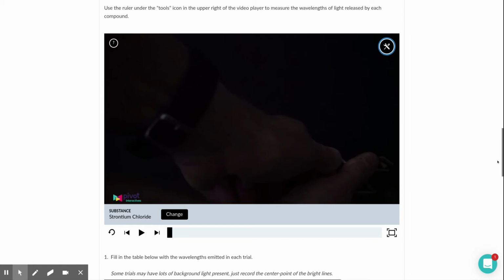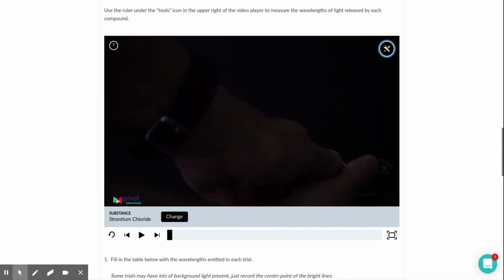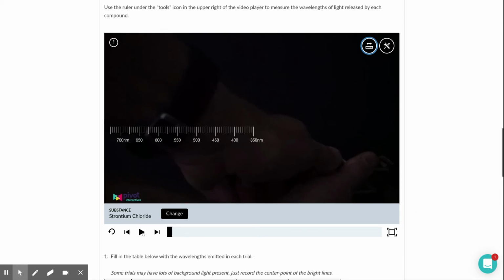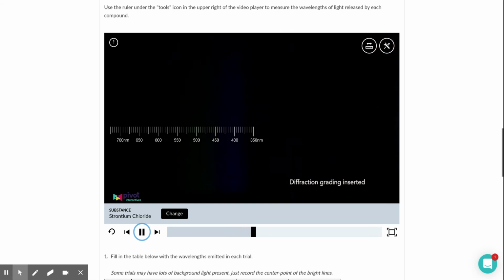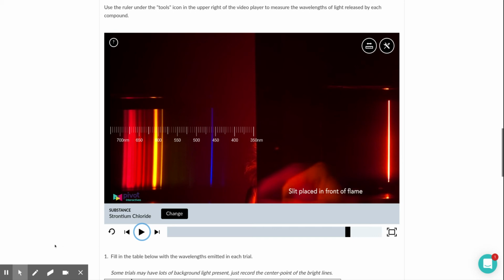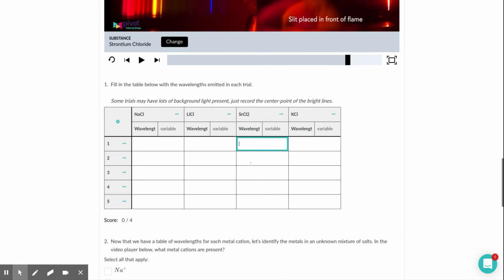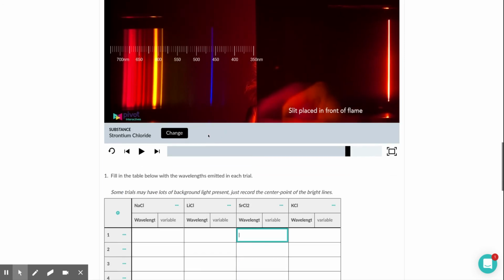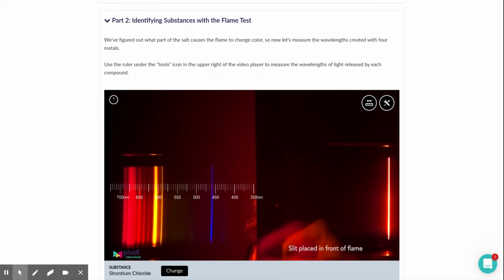Pivot Interactives Flame Test Lab Instructions